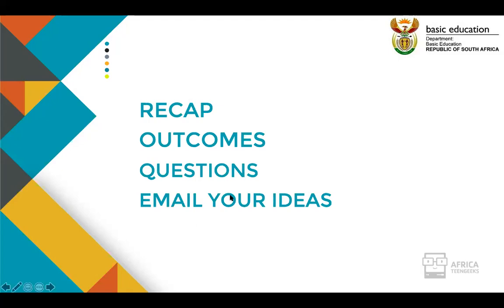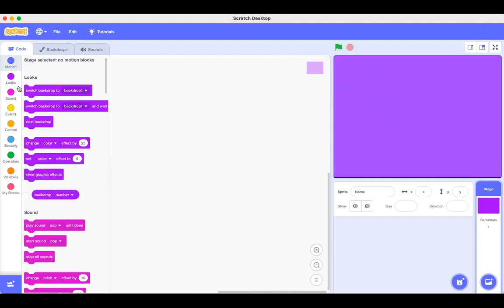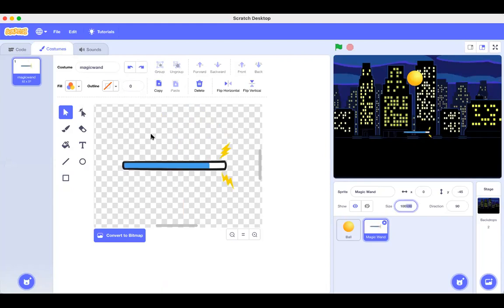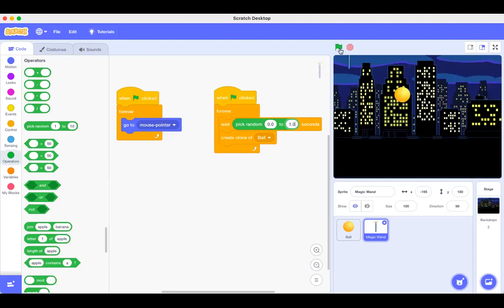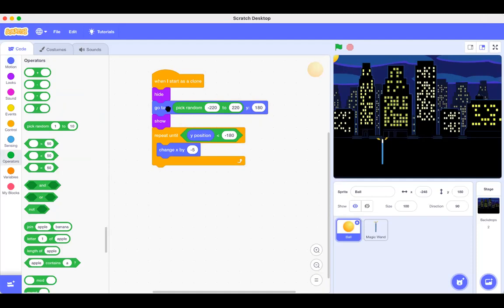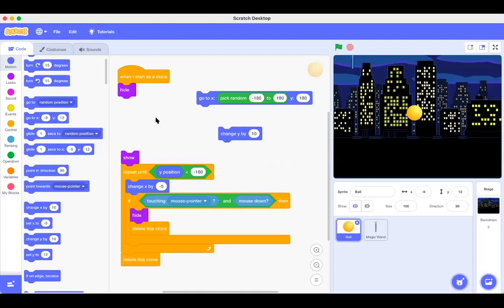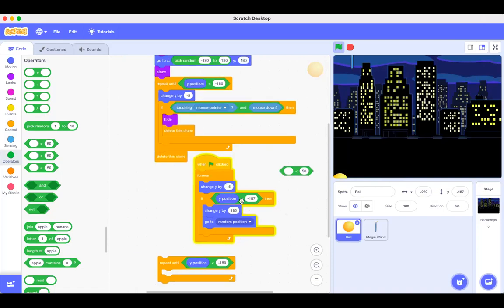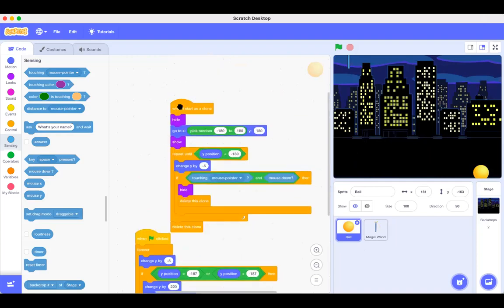Grade 6 Coding | Lesson 11 | Think it and Code it